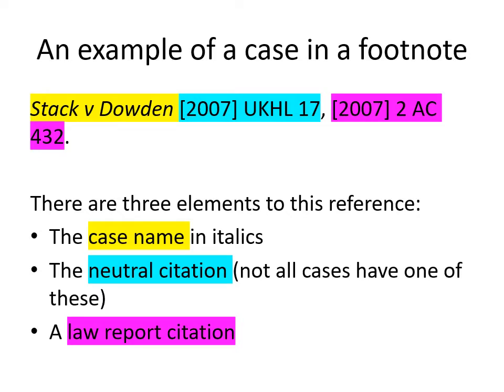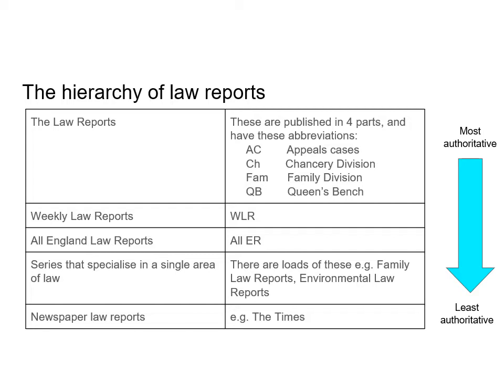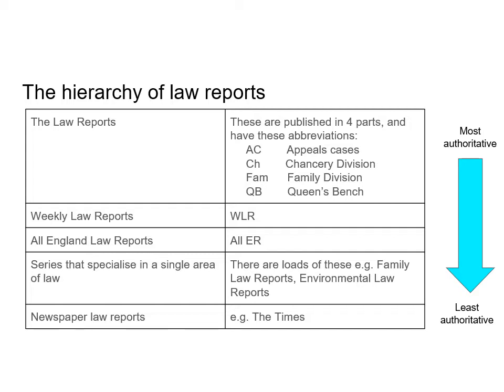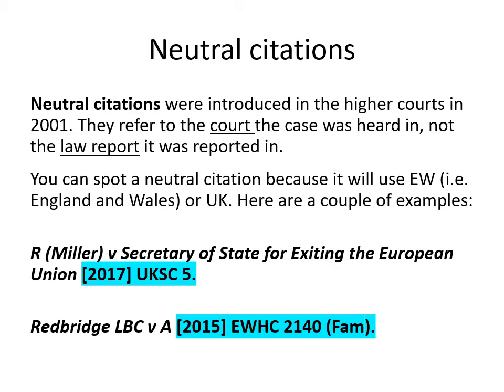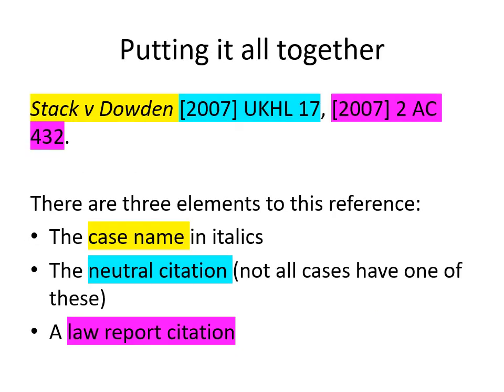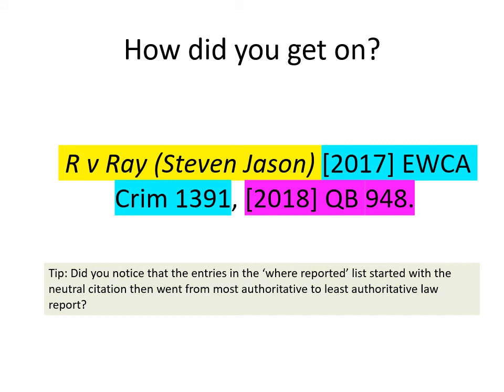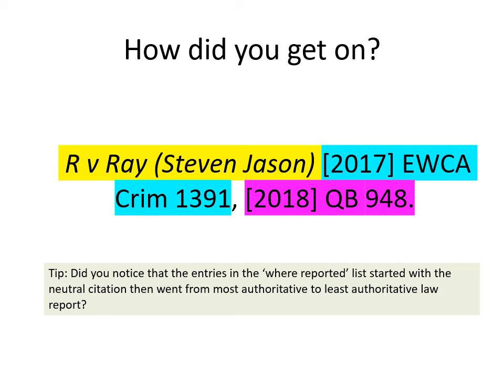How to reference English cases [4th edition]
Cases can be one of the trickiest things to reference in OSCOLA. In this video, Charlie Brampton from Oxford Brookes Library demystifies law report citations, explains neutral citations, and gives you a chance to test your referencing skills.